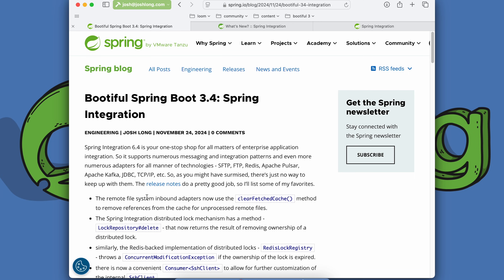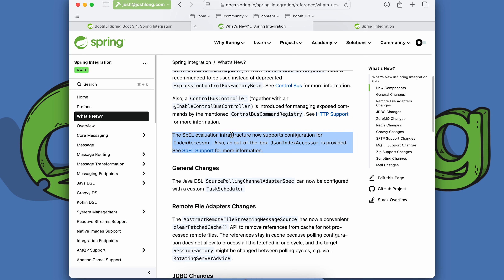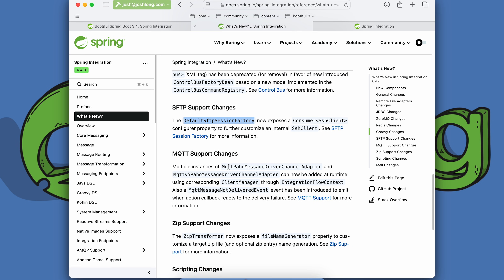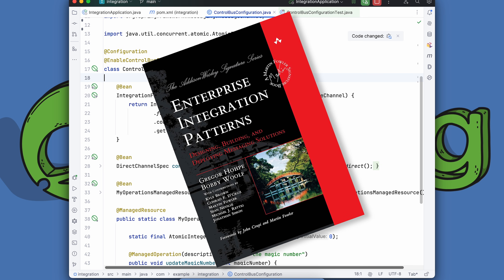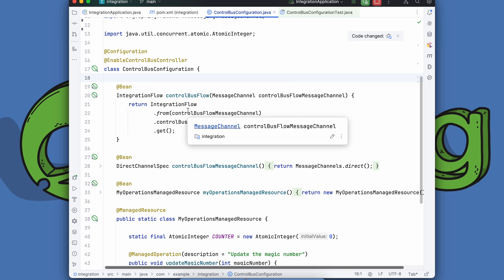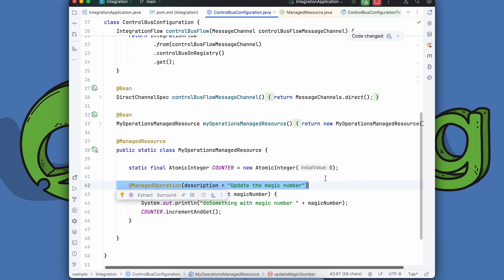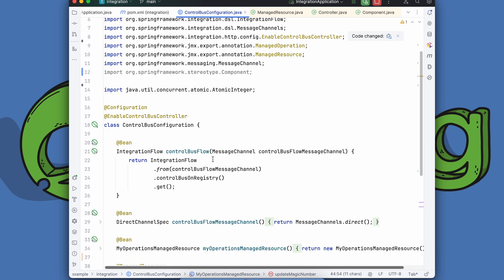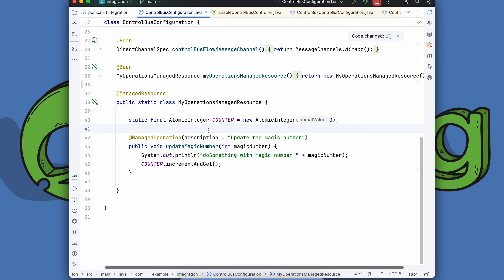What's New in Spring Integration 6.4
Hi, Spring fans! the new Spring Boot 3.4 release brings with it a ton of cool updates across the portfolio. In this video we look at some of the new features in Spring Integration 6.4.